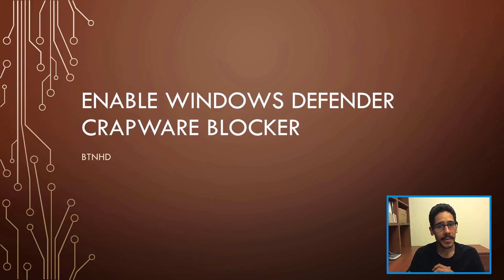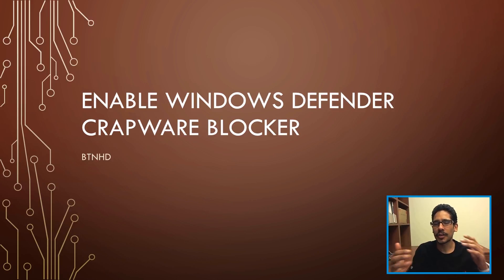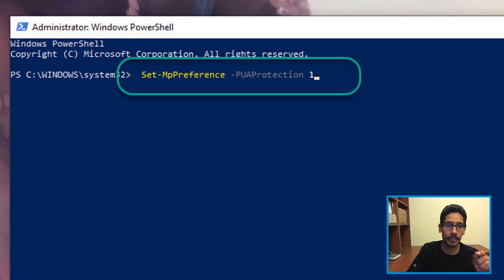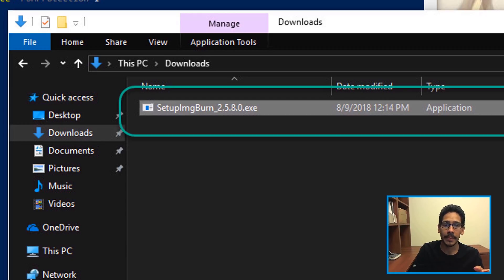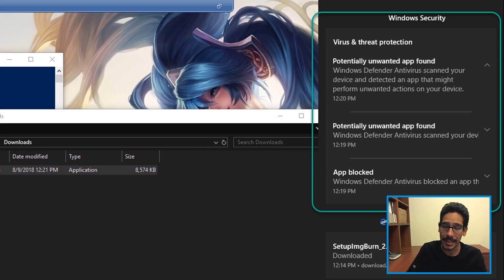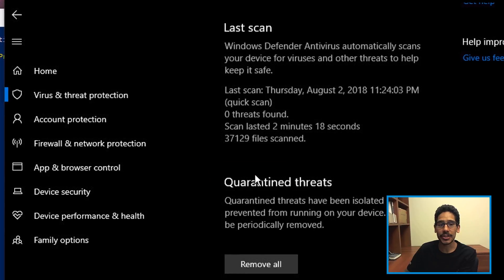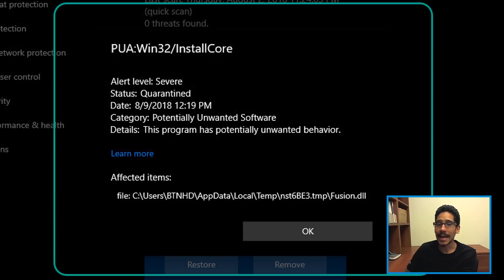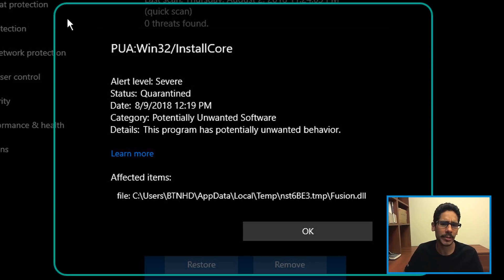Enable Windows 10 Defender Crapware Blocker!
A hidden gem within Windows 10 and that's blocking crapware when you are installing software with extra add-ons. The way to enable Windows 10 defender crapware blocker is by using a powershell cmdlet.